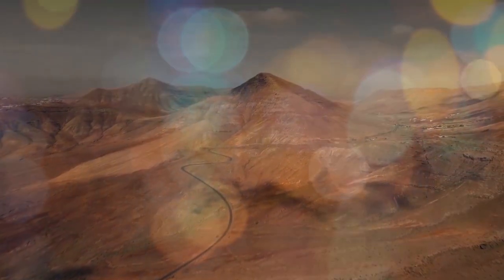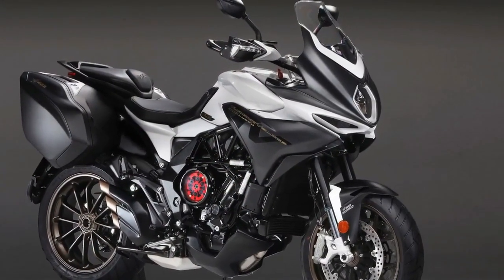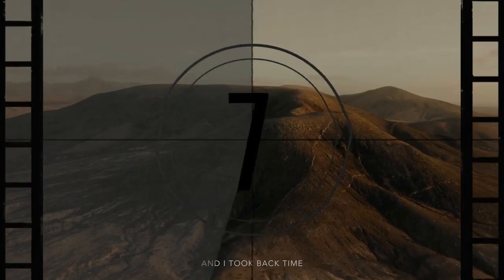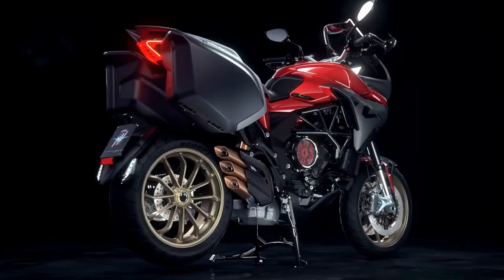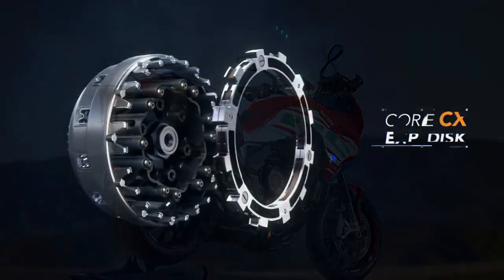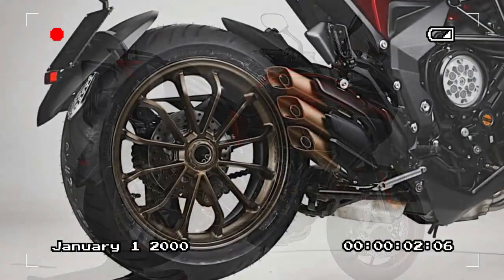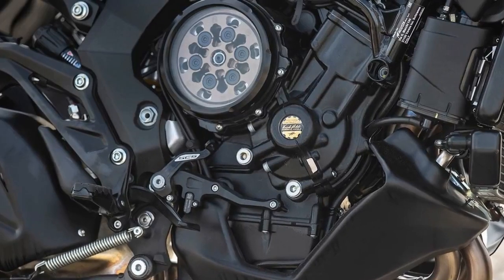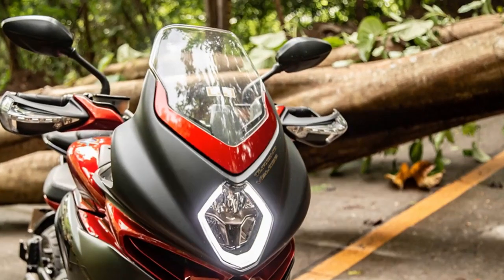MV Agusta Turismo Veloce Lusso SCS, Innovations in Comfort and Technology for Long Distance Touring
1. We use trusted media sources in loading news and narrative content that we provide, in order to maintain accuracy and facts. We also include sources as references. please visit the sites we provide for more in-depth information related to the information or discussion we raise.

2. The material we use in making this video, is free and non-copyrighted content, or Creative Commons content, with fair use of content. If there is a problem or material that we use in the video in this channel, or there is a discussion about future business.